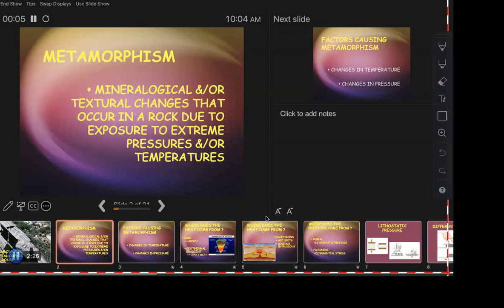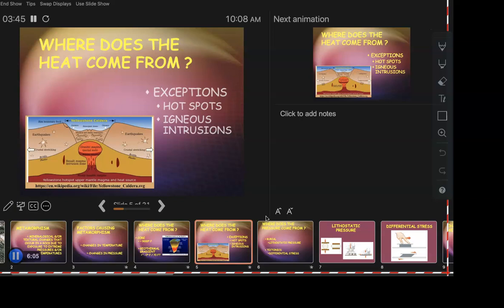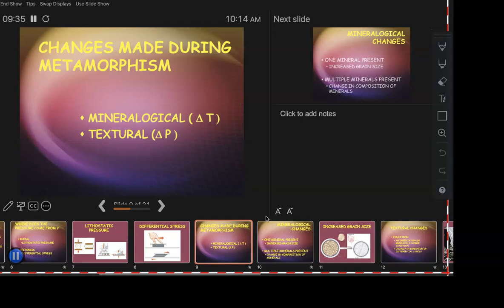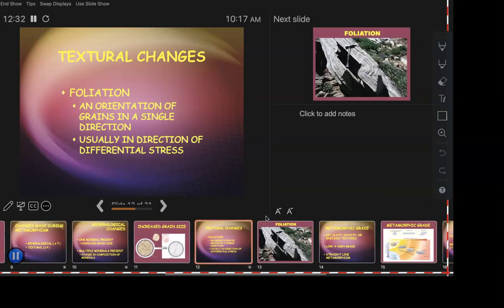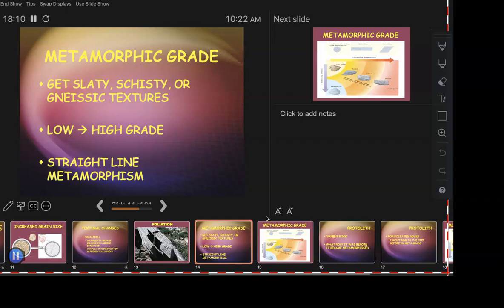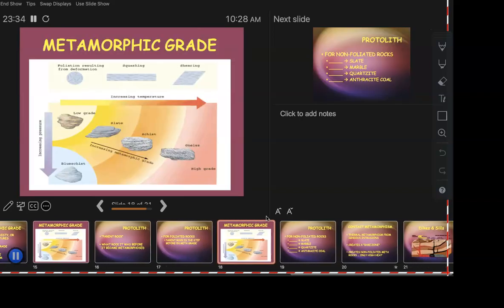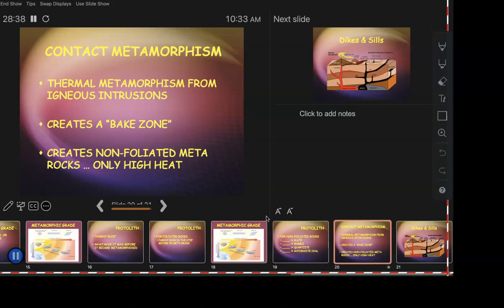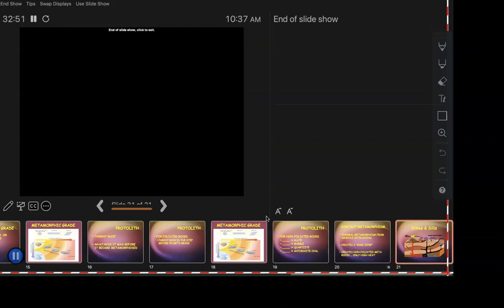Metamorphic Rocks F23